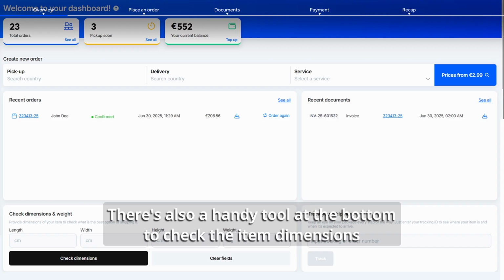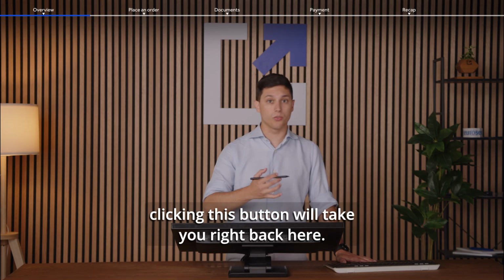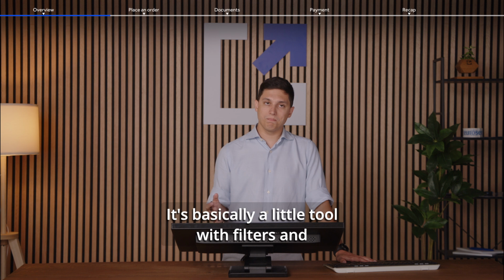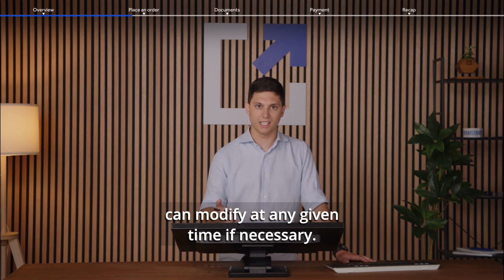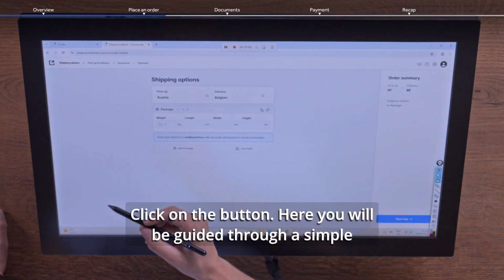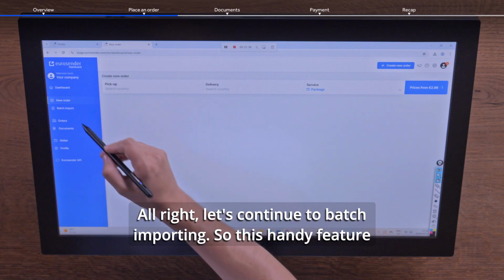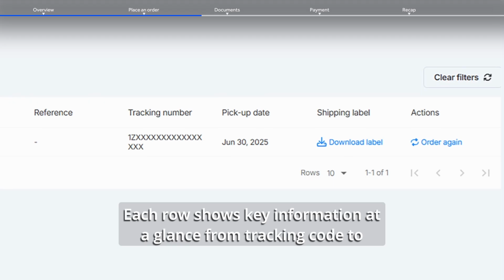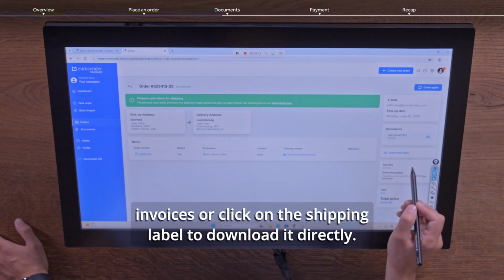How to use Eurosender dashboard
The Eurosender Platform connects logistics operations within a single digital framework. Designed to support cross-border shipping, freight, and service coordination for businesses.